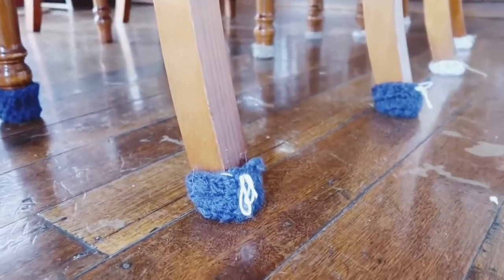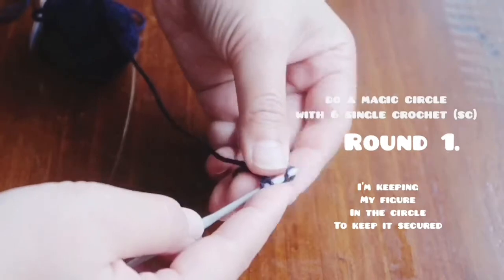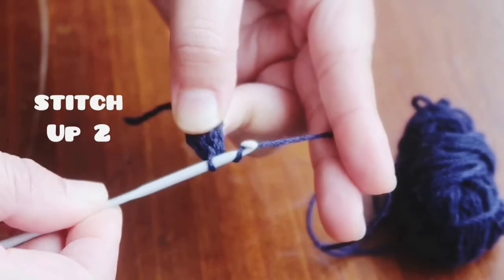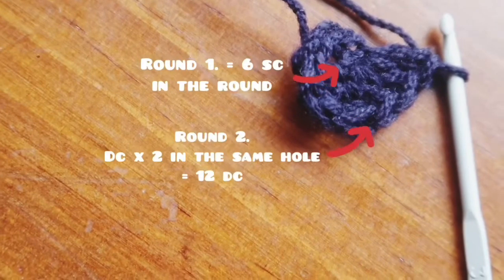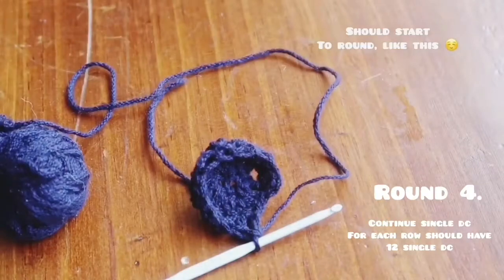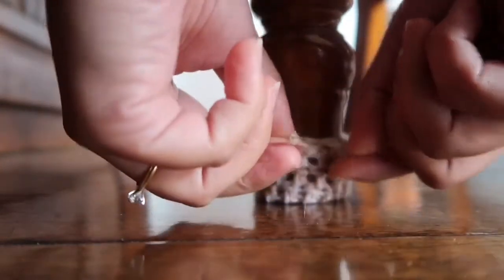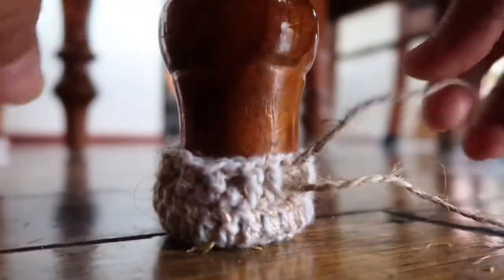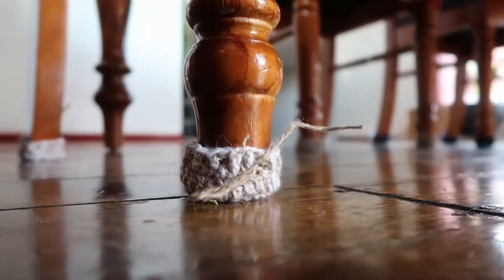Crochet Chair Socks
Reduce the use of sticky felt pads, nonslip chair spotters.

Pattern 👇🏻

Magic circle = mc
Stitch = s

Round 1.
Magic circle
Sc into mc x 6
S, S up 2 sc

Round 2.
dc in the same hole x 2
Should have 12 dc

Round 3.

Repeat round 3 for up to 5-10 rows

Ready

Sophy

For more low waste tips please visit:

Low Waste Housekeeping